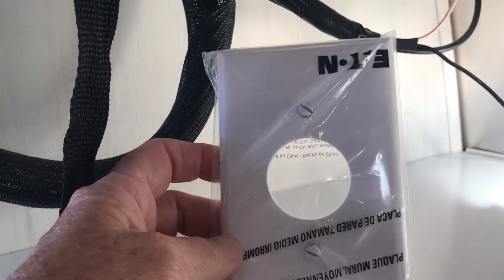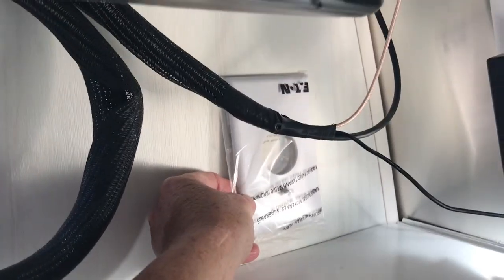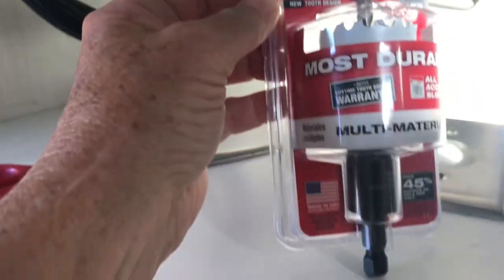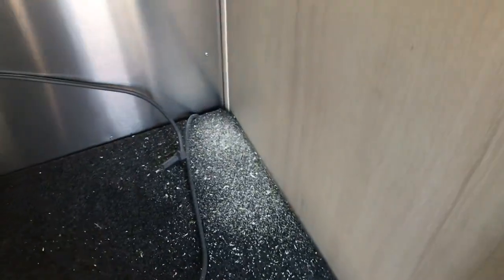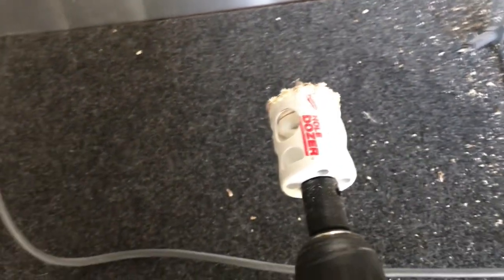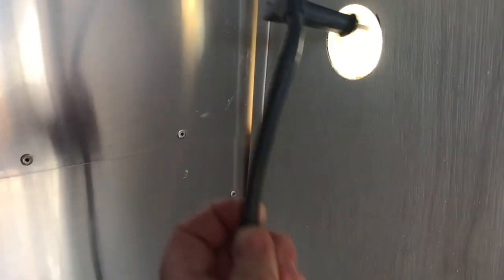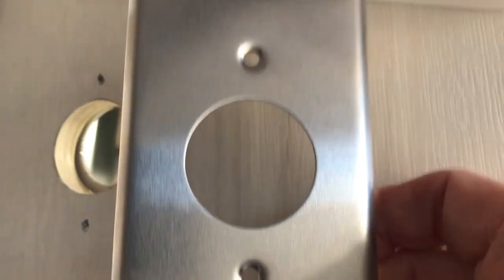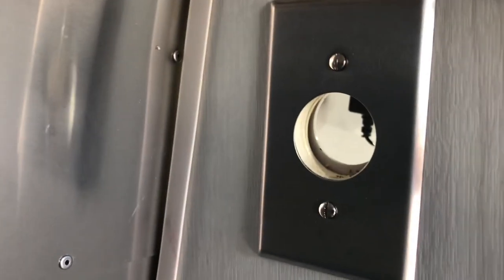Installing Indoor Outlet for Starlink with Hole Dozer | Solo Airstream Female Traveler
I installed an indoor outlet for my Starlink power cord.  I used a Hole Dozer by Milwaukee Tools that I purchased at my local hardware store.  The Hole Dozer screwed into my cordless drill and it took seconds to make the hole.  I installed outlet covers on either side of the hole to make it aesthetically pleasing.  I have looked for a grommet to fill the hole but thus far have not been successful in my pursuit.  When I do, I will provide an update.